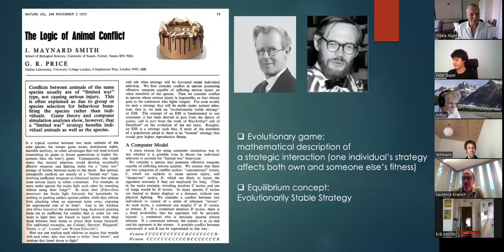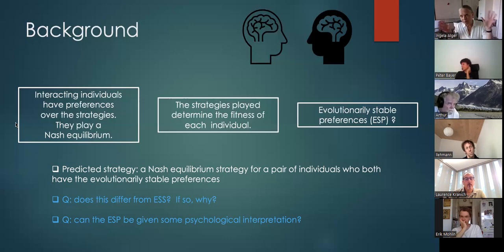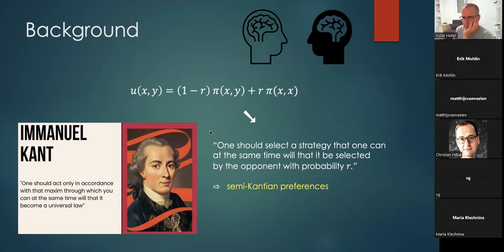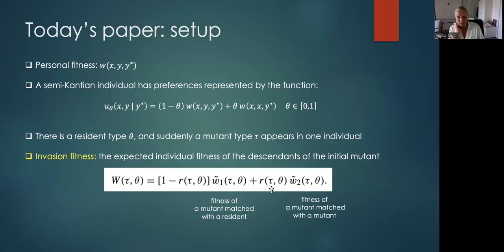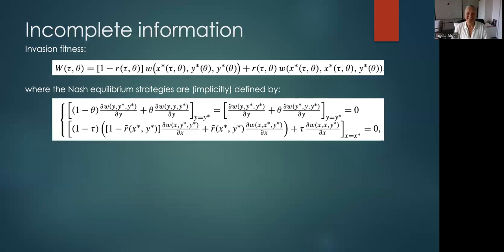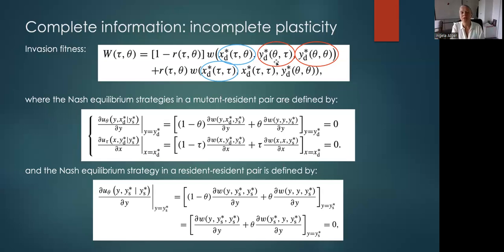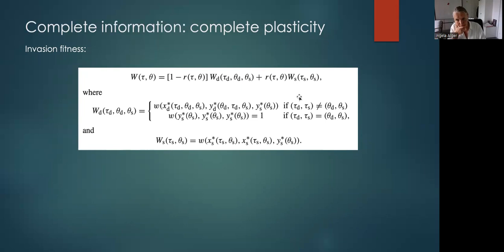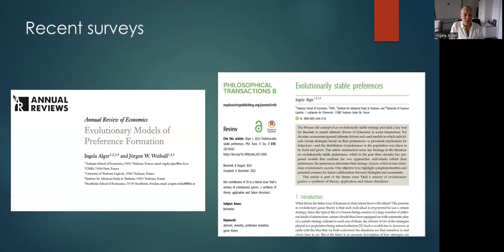Ingela Alger (LEG Seminar, September 11)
'Evolution of semi-Kantian preferences in two-player assortative interactions with complete and incomplete information and plasticity' by Ingela Alger, presented online on September 11, 2023 in the LEG (Learning, Evolution, and Games) seminar.